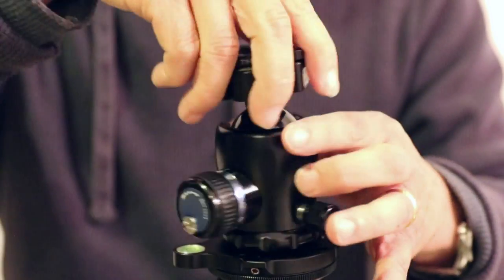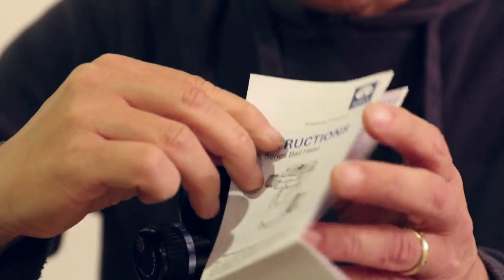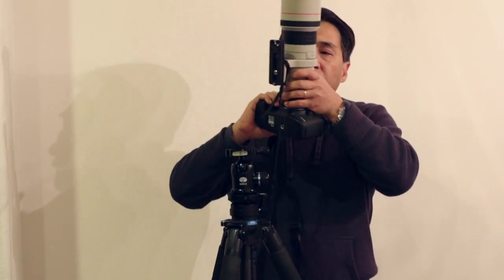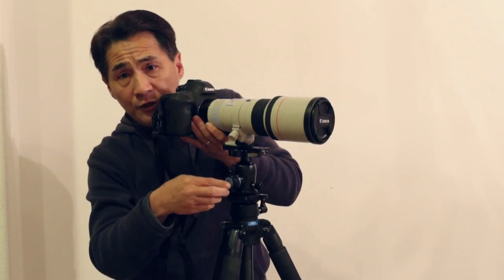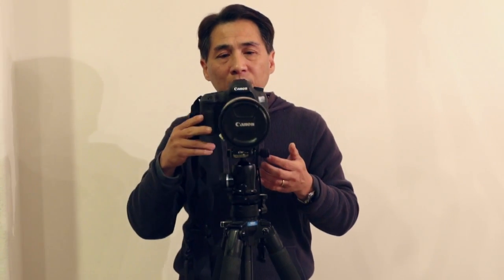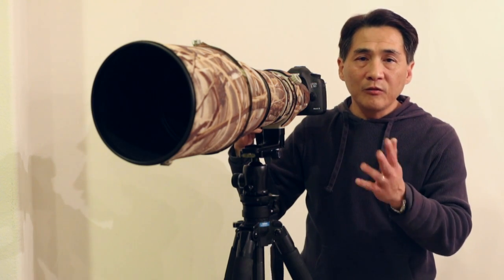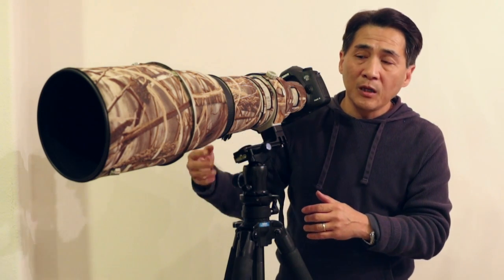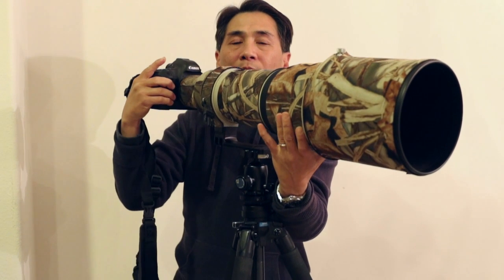Sirui K-20X Ball Head Review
A review of the Sirui K-20X ball head including mounting it with a heavy load (5D3 + 600mm f/4L IS lens).